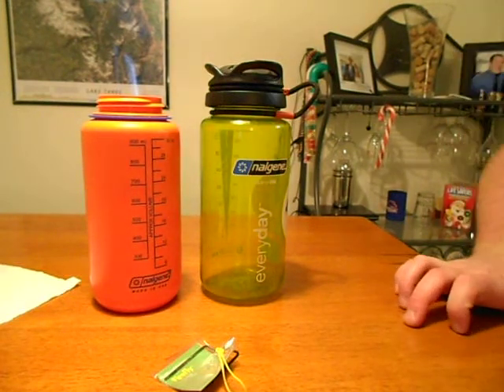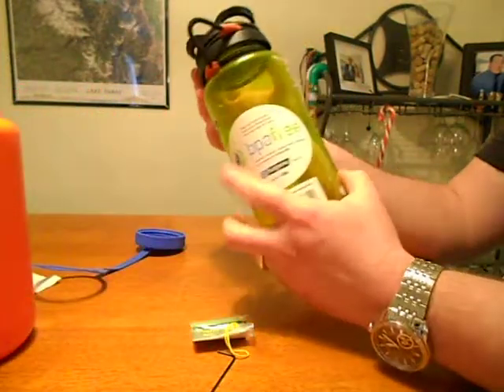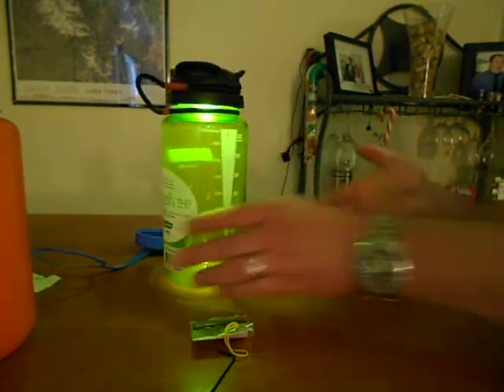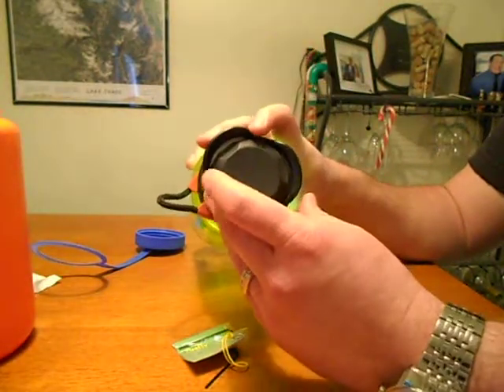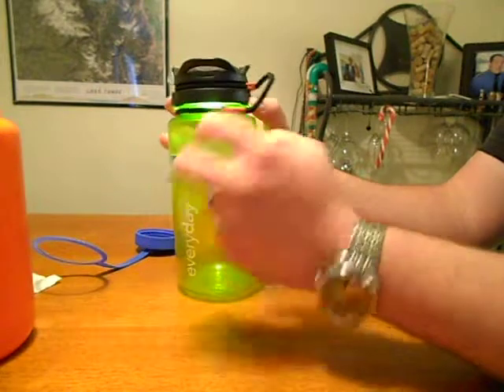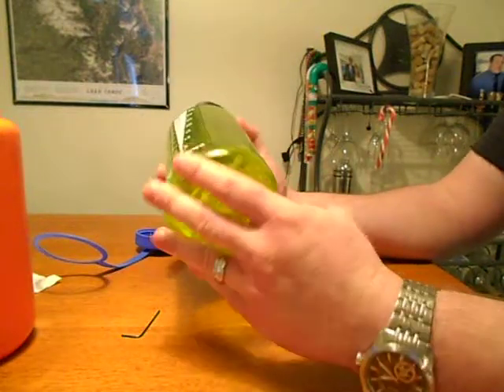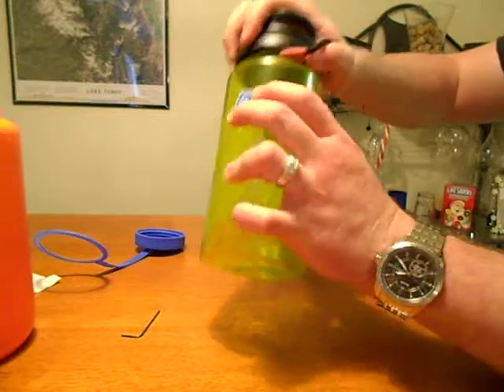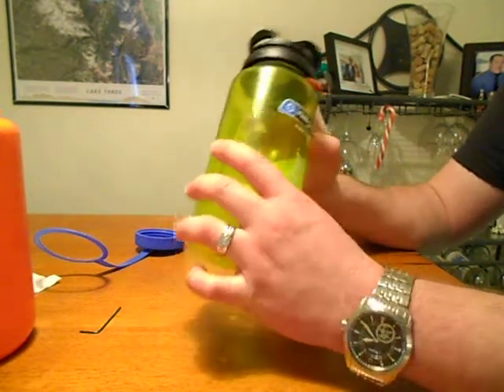Firefly LED Bottle Lantern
A review of the Firefly LED water bottle lid from Guyot Designs.  It is a lid that converts a Nalgene bottle into a lantern.